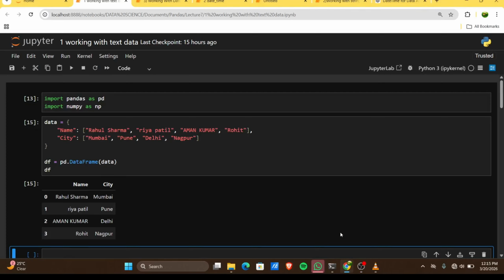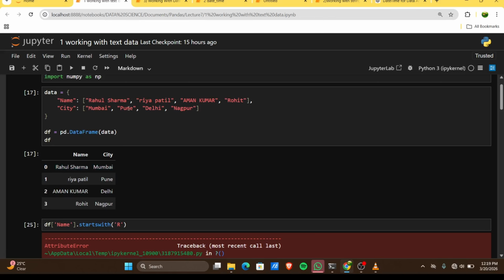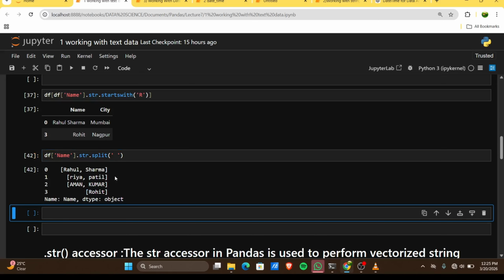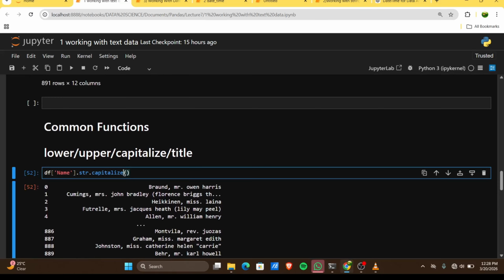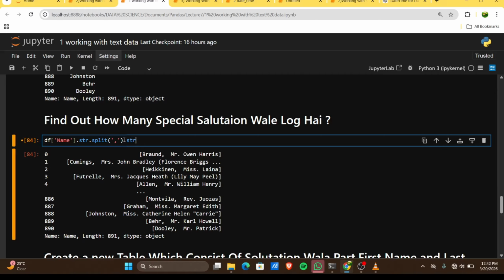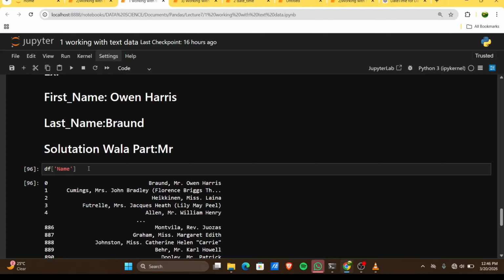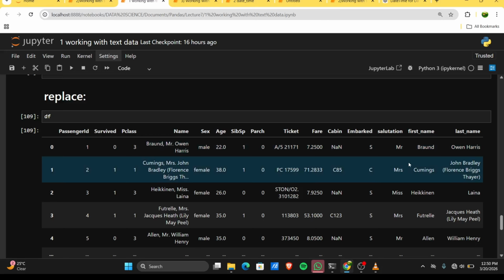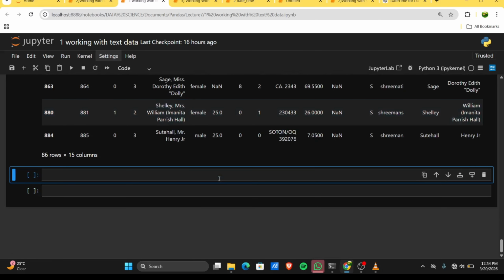Pandas Str Accessor Explained | String Operations in Pandas | Lecture 11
In this lecture, we explore the Pandas str accessor, which is used to perform string operations on DataFrame columns.
This is one of the most important features in Pandas for data cleaning and preprocessing.

String operations are widely used in:
• Data Cleaning
• Text Processing
• Feature Engineering
• Real-world datasets